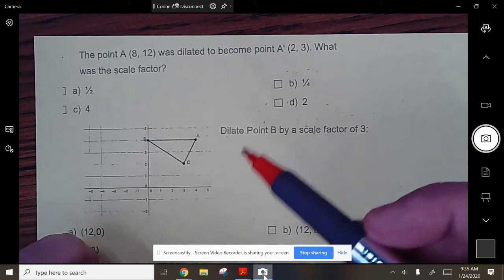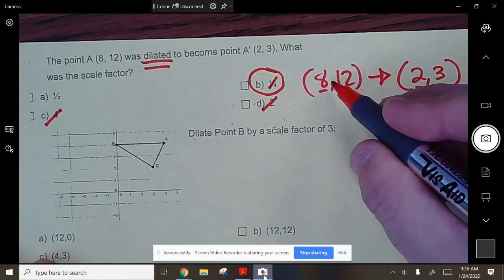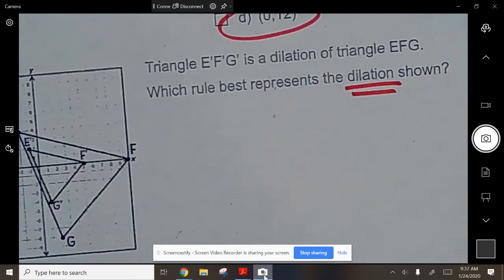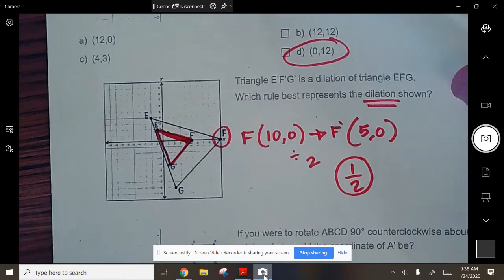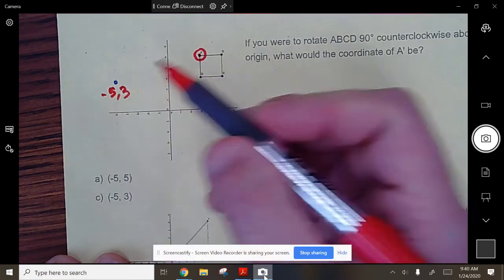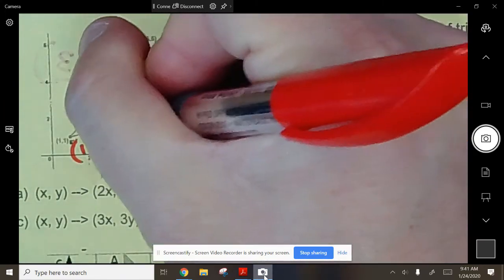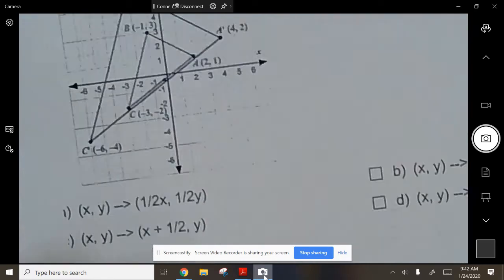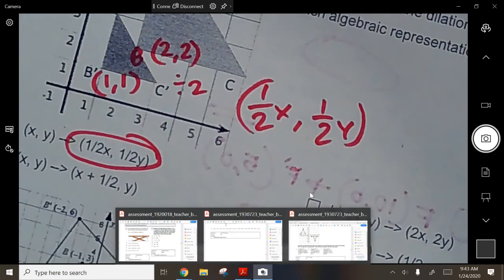Warm Up for Unit 3 Quiz 2